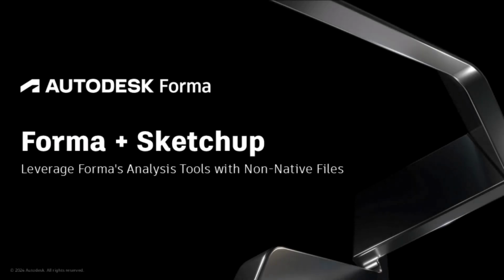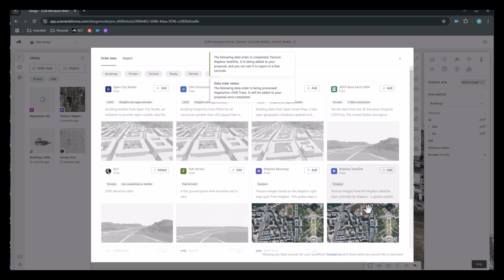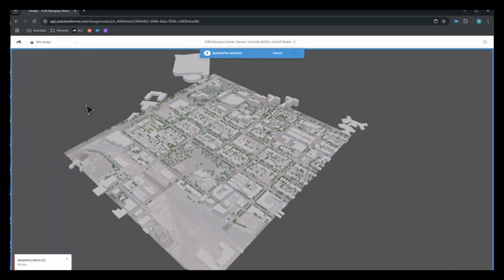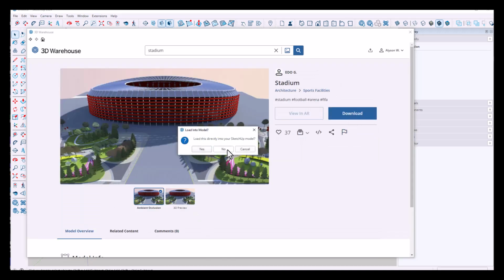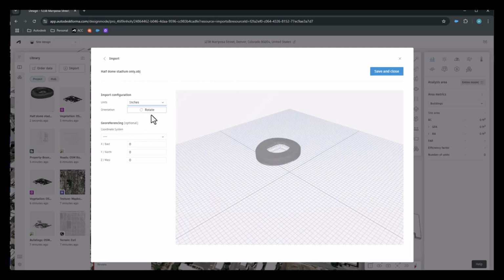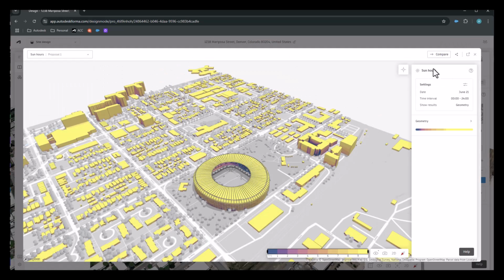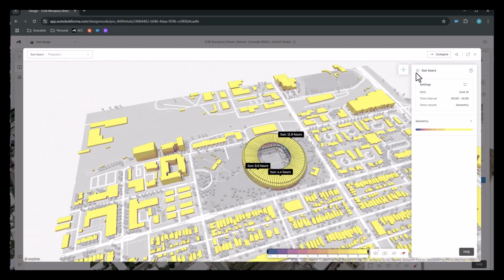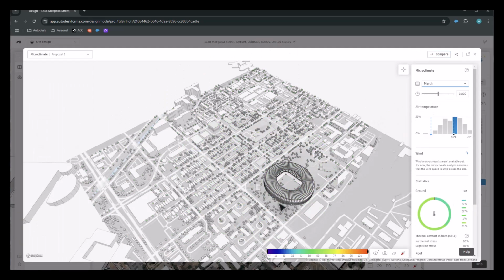Autodesk Forma + SketchUp: How to Use Forma's Analysis Tools with Non-Native File Imports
Did you know you can integrate your SketchUp models as OBJ imports in Forma?

Once imported, you can also utilize Forma's analysis tools, such as wind analysis, noise analysis, daylight potential analysis, sun hours analysis etc, to further explore your concepts and optimize for living quality and sustainability.